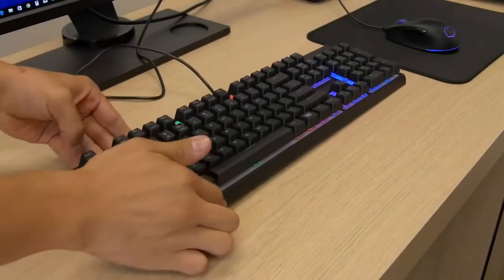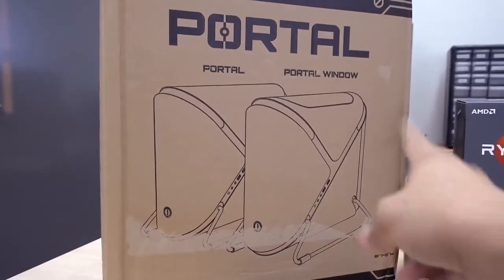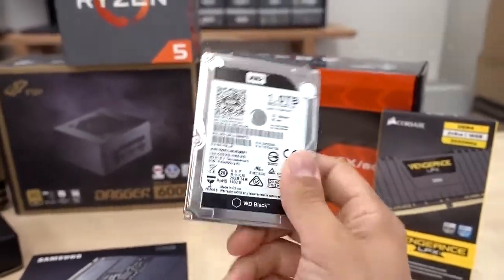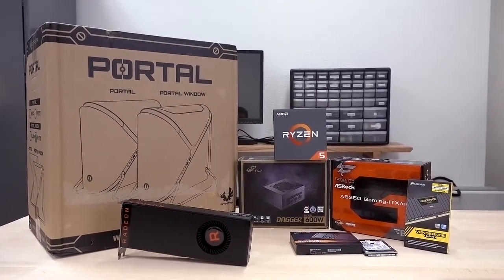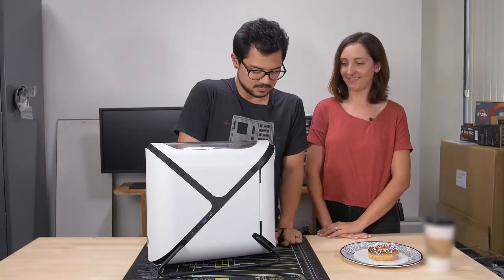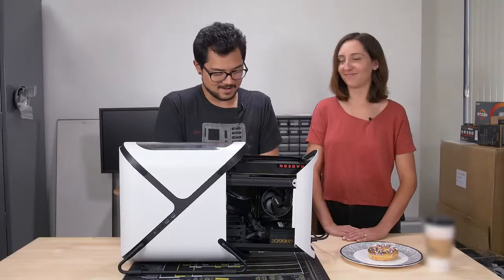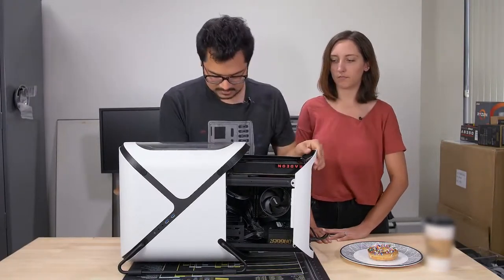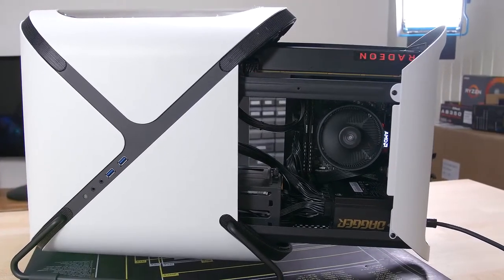The Portable AMD Build!! September PC of the Month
High end mITX gaming PC - 100% AMD!

**PARTS**

Bitfenix Portal
AMD Ryzen 5 1600
ASROCK AB350 Gaming-ITX/AC
Corsair Vengeance LPX DDR4 3000
AMD Radeon RX Vega 56
Samsung 960 EVO 250GB
1TB WD Black 2.5''
FSP Dagger 600W

▷ CREDITS
PC Assembly: Wifeysauce
Director of Photography: Chris Pinto
Editor: Joe Aguilar

✉ SEND FAN MAIL TO:
Bitwit